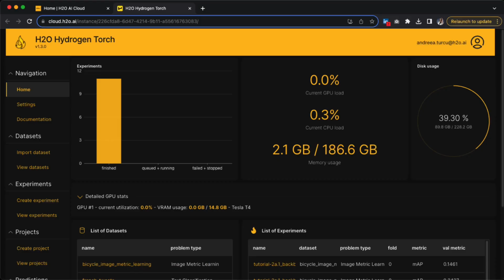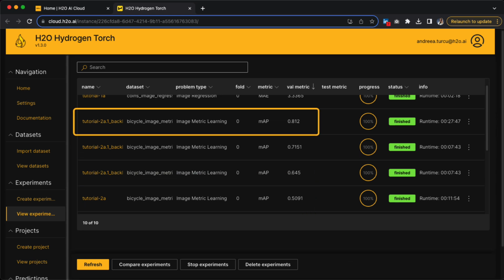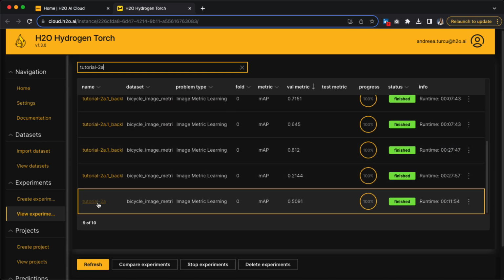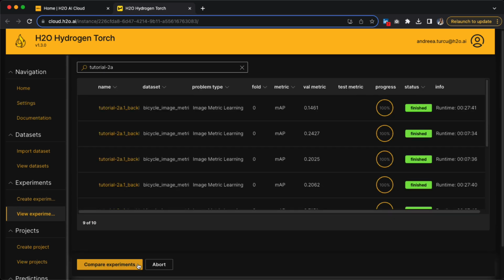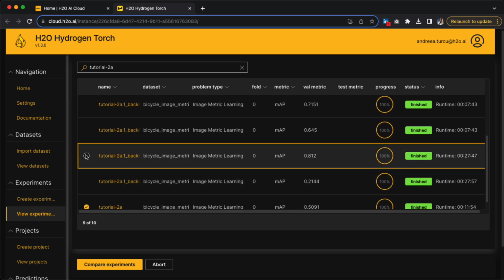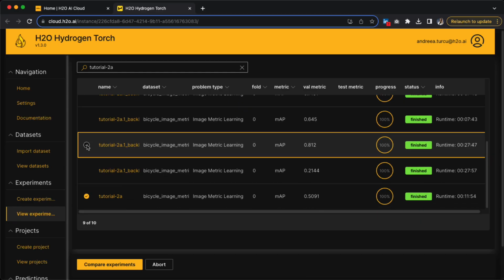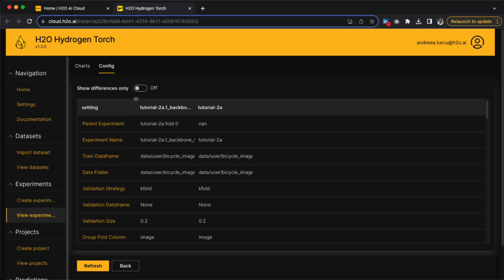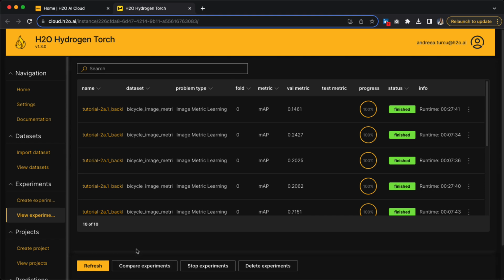9.6. Comparing Wins in H2O Hydrogen Torch: Finding the Top-Performing Model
Welcome back!  Now, the H2O Hydrogen Torch experiments are complete, and in this session we will found our top-performing model based on mean average precision (mAP).
Join us in filtering and comparing experiments, to identify significant improvements in mAP values. You might be particularly interested in the "Compare experiments" feature of H2O Hydrogen Torch, which allows a quick side-by-side analysis of our initial "tutorial-2a" experiment and the best-performing model.

📜 Upon completing this Learning Path, we highly recommend taking the final quiz to obtain your Certificate of Completion. Please be aware that quiz access and certification are available through our Learning Management System.